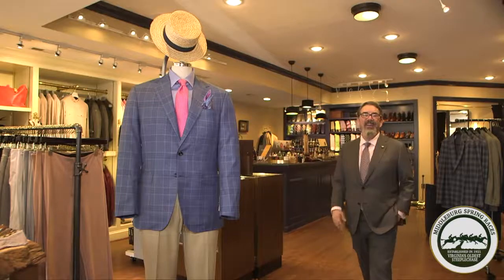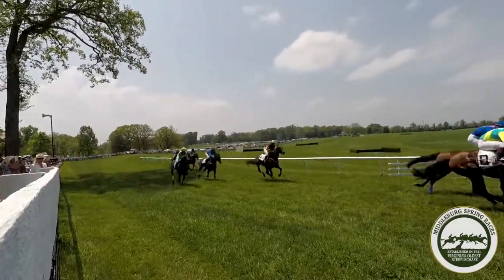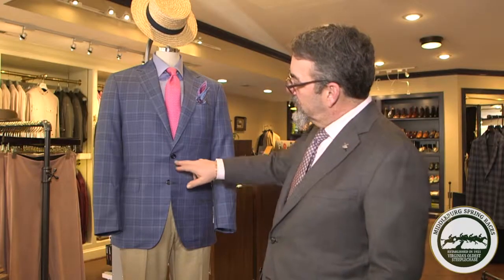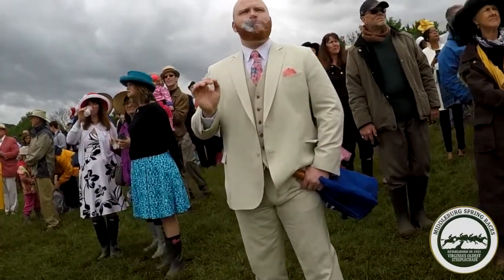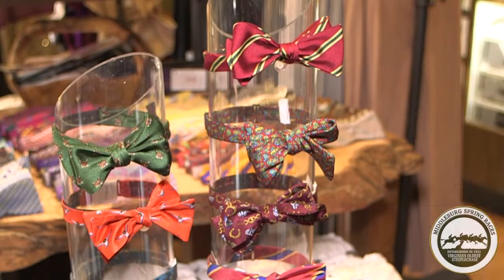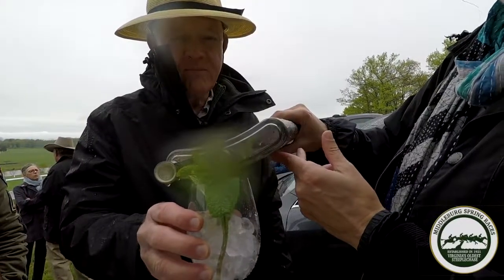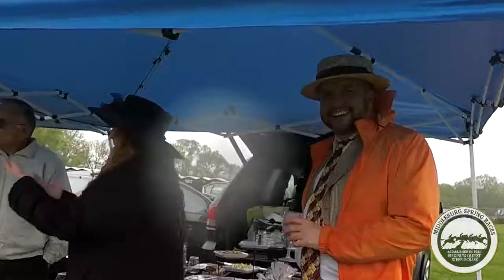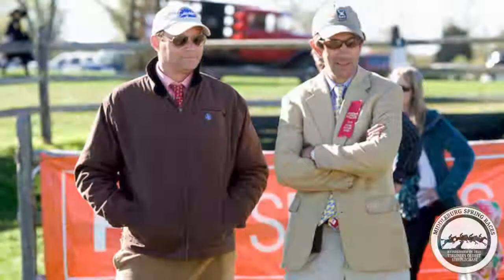Mens Fashion: What to wear to the Horse Races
What to Wear to the RACES: Men’s Fashion
A man’s guide to Race Day style. Mark Metzger of Highcliffe Clothiers in Middleburg helps takes the pain out of deciding what to wear to the Spring Races.
Stop by at Highcliffe Clothiers 112 W Washington St #101, Middleburg

Middleburg Spring Races
is on April 21, 2018
The thousands of race goers coming to Middleburg each April  for the Middleburg Hunt Races. Horsemen who have viewed said it to be the most elaborate and unique of its kind in America.
The Middleburg Spring Races is the oldest Steeplechase racing in Virginia. It is almost 100 years old.

MSRA Race Office
Middleburg, VA 20118
 (race course address)
Glenwood Park
Foxcroft Road
Middleburg